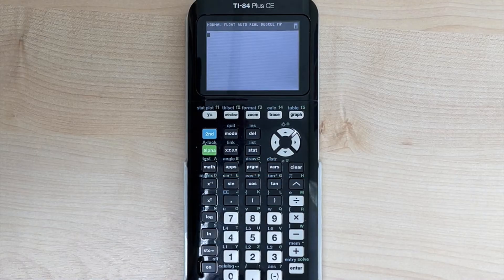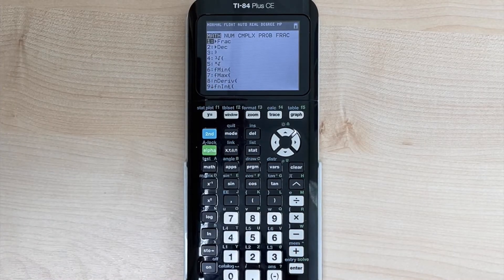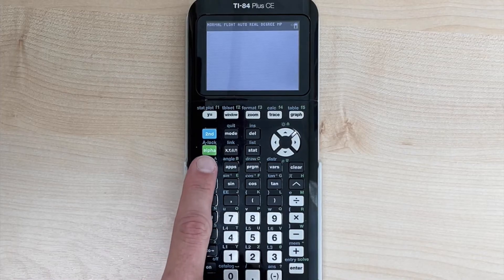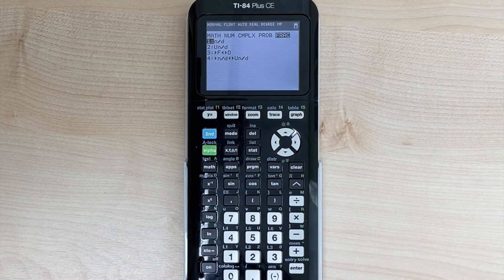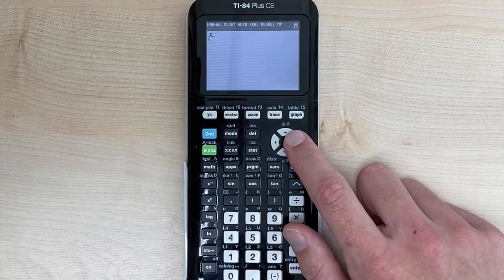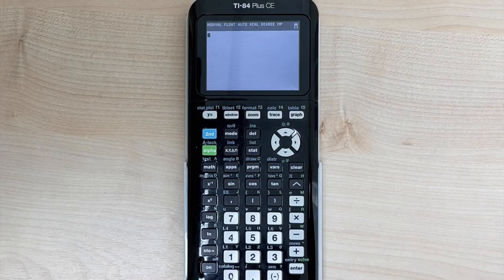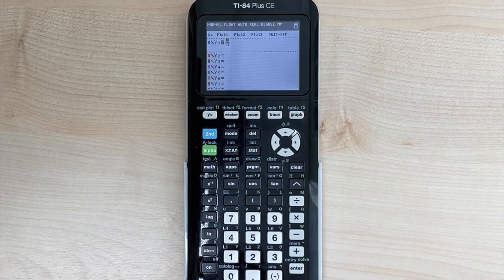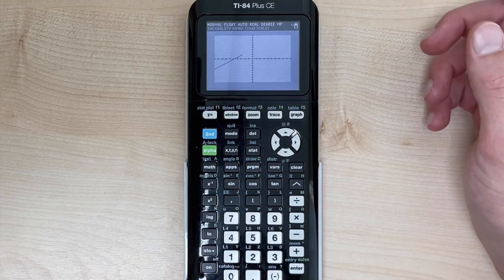Type a Fraction on TI-84 Plus CE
Tutorial on how to use the Fraction feature on the TI-84 Plus CE Graphing Calculator.